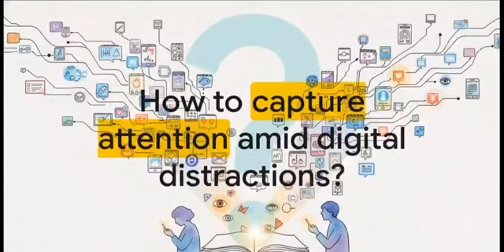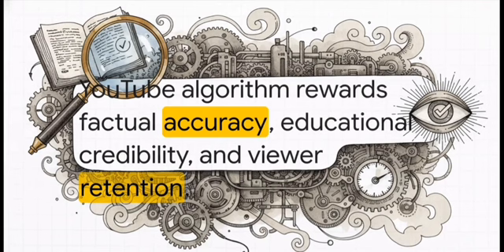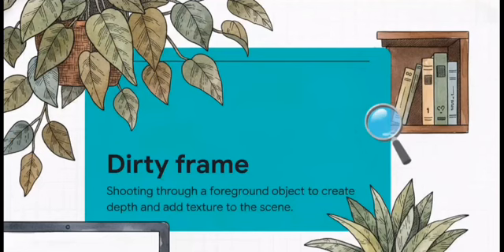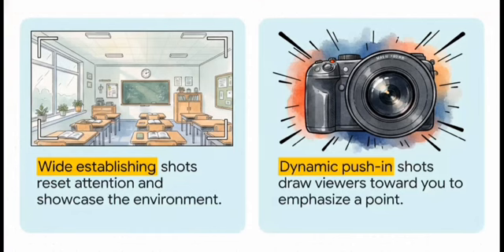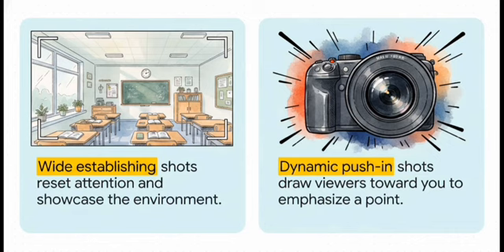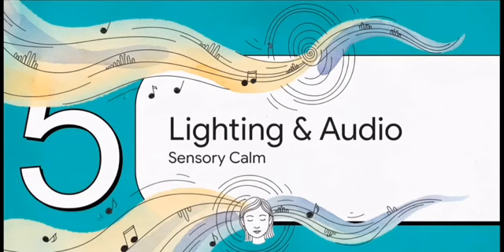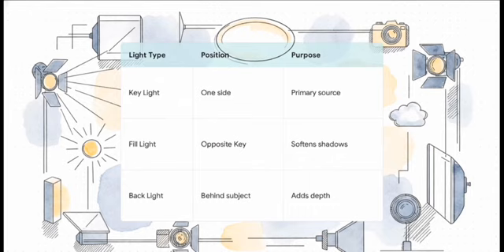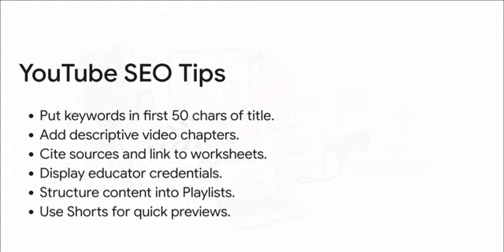Educational Video Mastery Cinematic Angles, Lighting & YouTube SEO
Want to create professional educational videos that keep viewers engaged and rank higher on YouTube? In this video, we explore cinematic filmmaking techniques, educational storytelling strategies, and YouTube SEO methods designed specifically for creators, teachers, and educational channels.

Learn how to use cinematic camera angles, soft lighting, and ASMR-inspired audio techniques to improve viewer retention and create a calm, immersive learning experience. We also break down practical YouTube SEO strategies including titles, thumbnails, captions, playlists, tags, and audience retention techniques that help educational content perform better in search and recommendations.

Whether you're a teacher, filmmaker, online educator, or content creator, this guide will help you elevate your educational videos with professional production and smarter content strategy.

⏱️ Chapters:
0:00 Introduction
1:45 Cinematic Camera Angles
6:30 Lighting Setup & Soft Light Techniques
9:15 ASMR Audio for Learning Videos
12:00 YouTube SEO for Educational Content
15:30 Montessori-Inspired Teaching Strategies